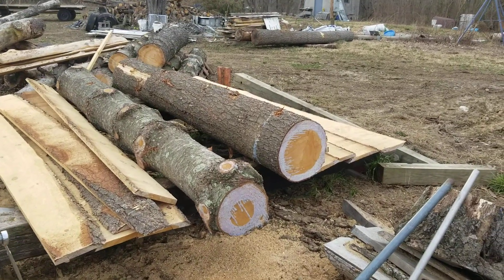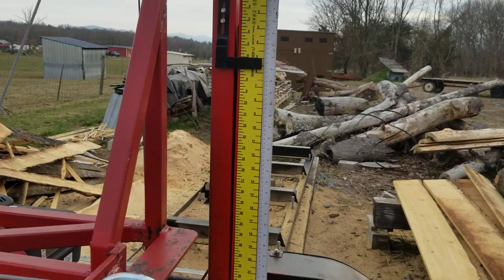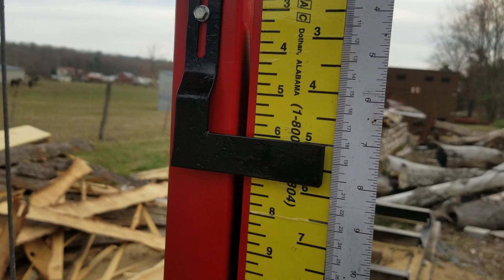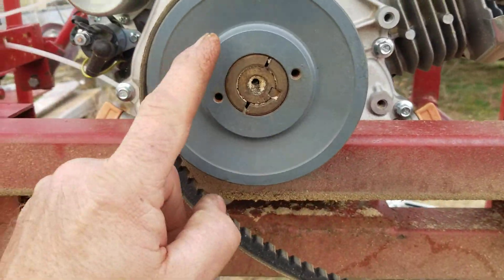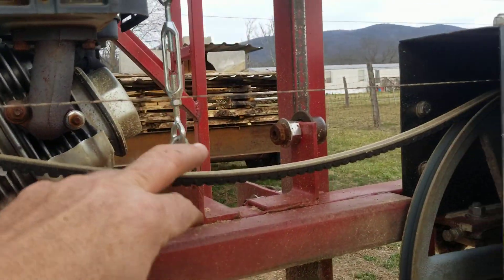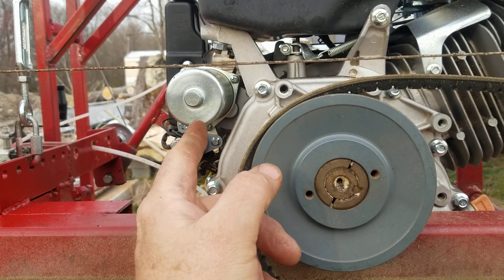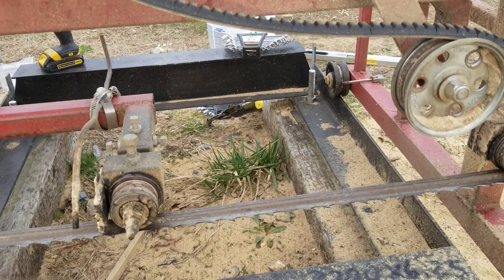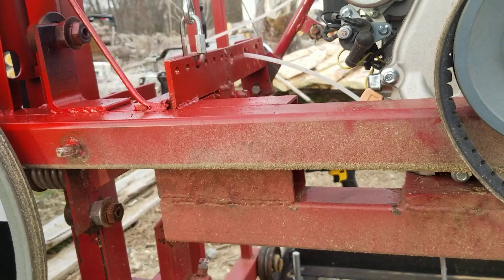Week one of solar kiln.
Seems to be doing good, still have some things to do to hopefully improve it.